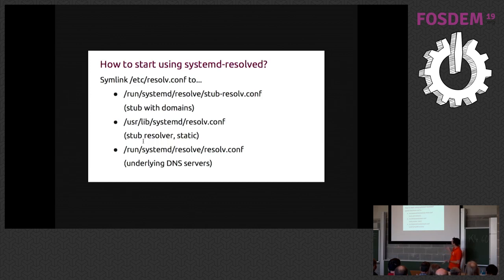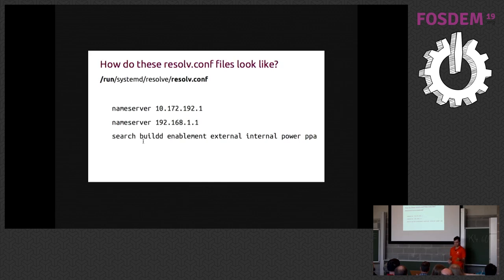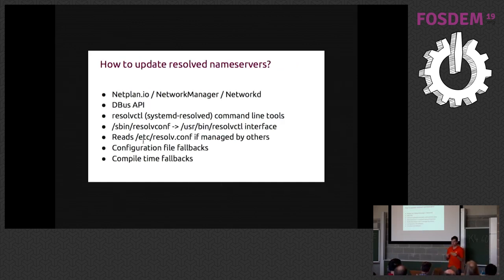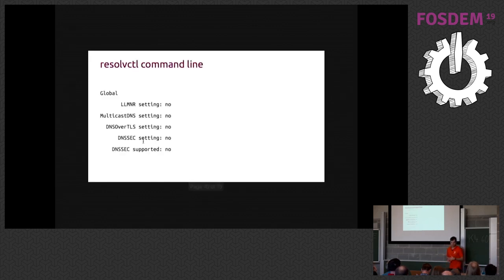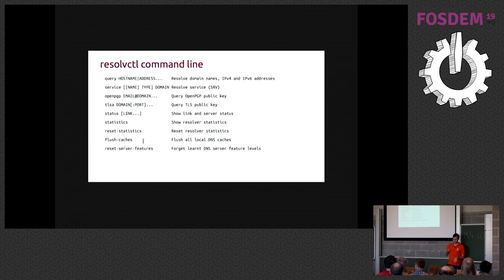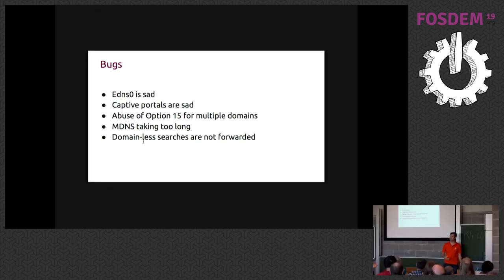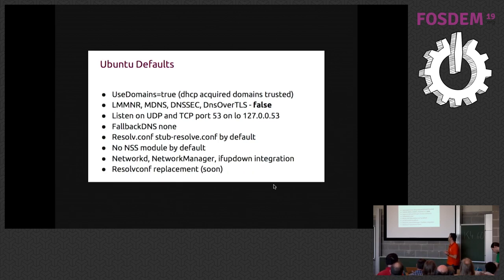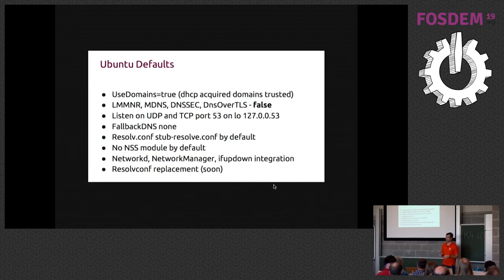How and why (not) to use the 127.0.0.53 nameserver, systemd-resolved and resolvctl Or what is syste…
How and why (not) to use the 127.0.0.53 nameserver, systemd-resolved and resolvctl Or what is systemd-resolved and how it is integrated on Ubuntu
by Dimitri John Ledkov

Resolved is a local, caching, DNS nameserver resolver and is used by default on Ubuntu. This talk's goals is to de-mystify how it works and what it does by default on Ubuntu, and how one can further configure it to either not get in the way, or do even more cool things. We will discuss how it can be used (nss, dbus, over the network, command-line, text-configs) and how to configure it (config files, command line, resolvconf, dbus, networkd, network-manager). We will cover advanced use cases for per-interface nameservers, true split-dns configuration, and optional features such as DNSSEC MDNS Zeroconf. Last we will discuss bugs, DNS violations and diss captive portals. Talk outline

= Fantastic DNS records and where to find them =

Demystifying systemd-resolved and how it is integrated on Ubuntu

== What is systemd-resolved? ==

Local, caching nameserver resolver
Nss-module, dbus-interface, command-line tool, networked daemon
Per-connection nameservers

== How can one integrate systemd-resolved on the system? ==

Nss
Resolv.conf symlinks

== How to update resolved nameservers ==

Netplan.io / NetworkManager / Networkd
Dbus
Systemd-resolved / Resolvctl
Resolvconf
Read resolv.conf

== Ubuntu defaults ==

Things we do by default
Divergent defaults from upstream applied

== Fun stuff ==

Dnssec
Mdns
Zeroconf
Split DNS ~

== Bugs ==

Edns0 is sad
Captive portals are sad
Abuse of Option 15 for multiple domains
MDNS taking too long
Domain-less searches are not forwarded